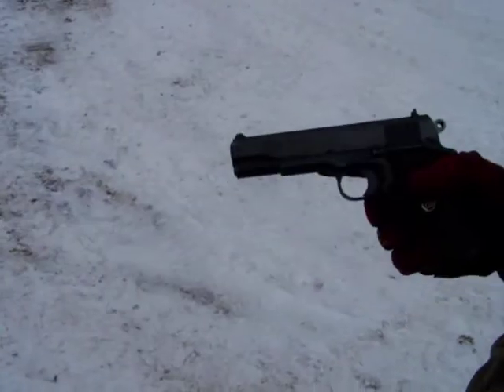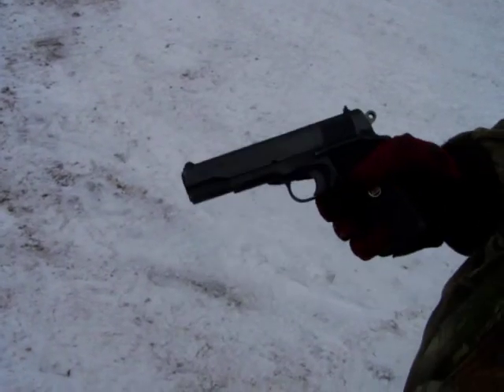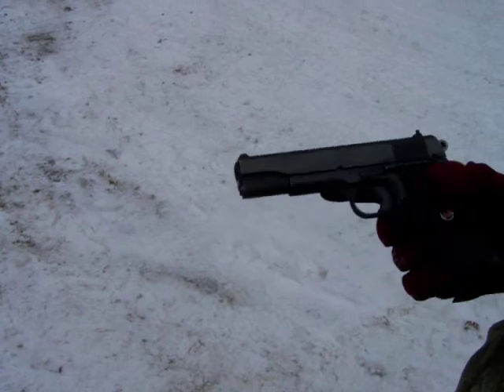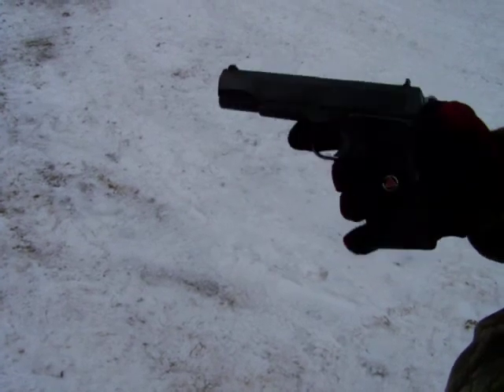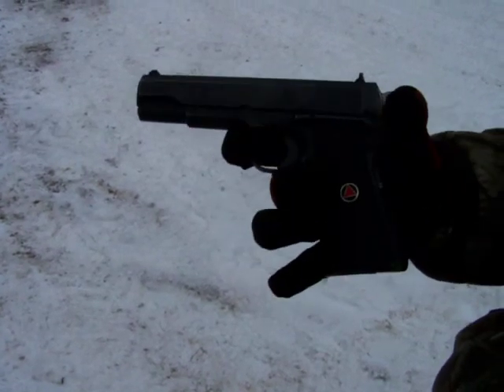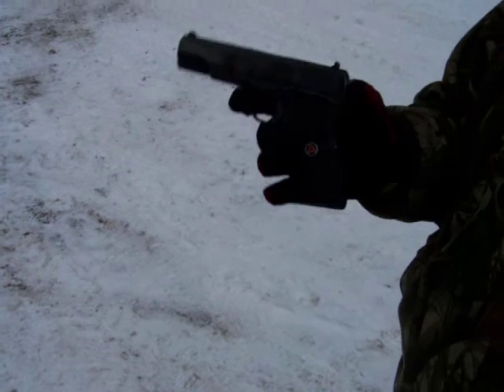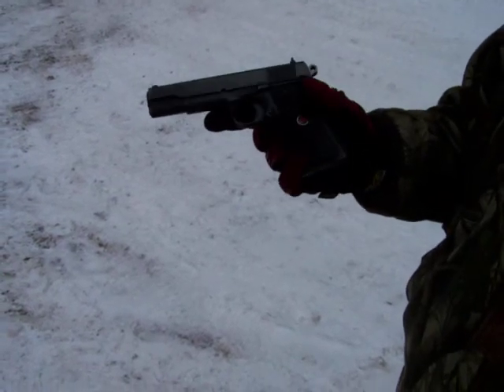Colt Delta Elite 1911 10mm